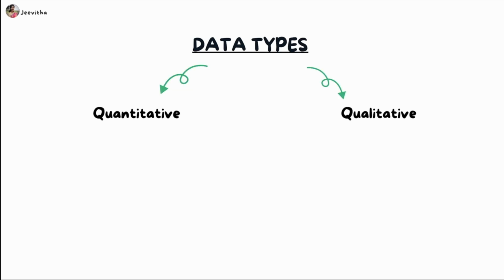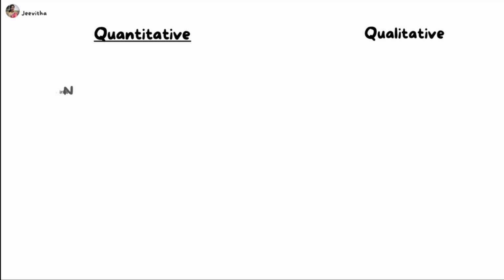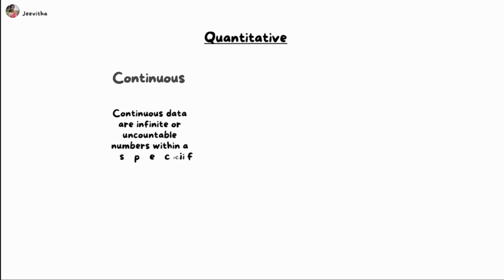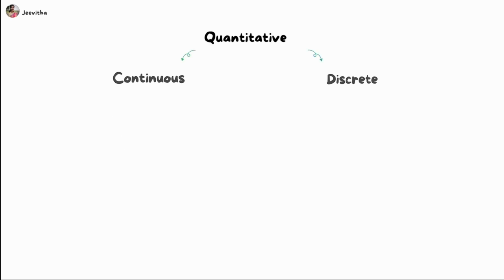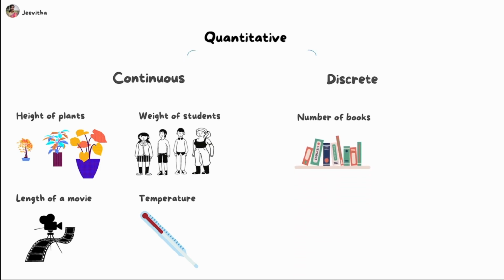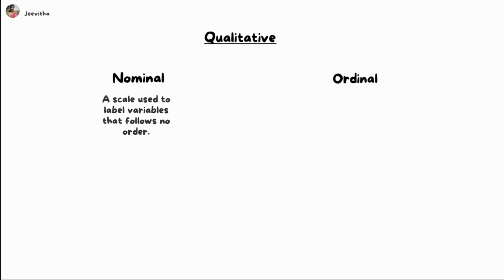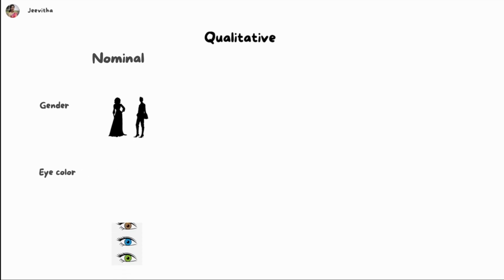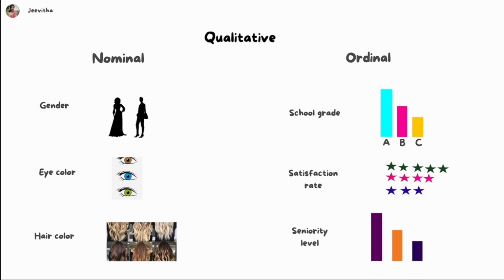Data Types| Quantitative|Qualitative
In this video, we'll explore the fundamental distinctions between quantitative and qualitative data in statistics.
 Quantitative and qualitative data serve different purposes and require distinct analytical techniques. Whether you're working on surveys, experiments, or data-driven decision-making, knowing when to use each type is crucial.